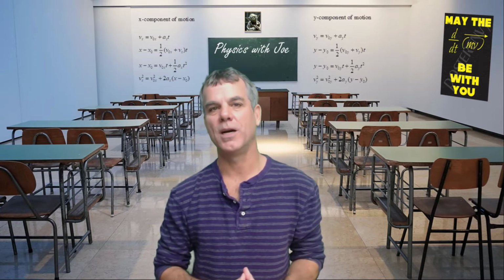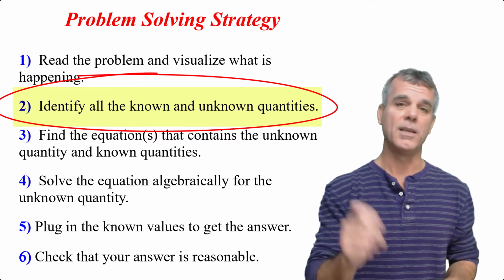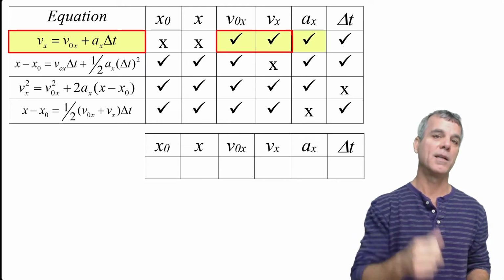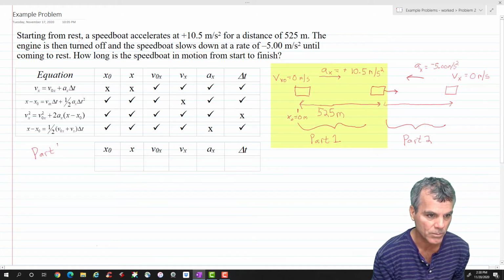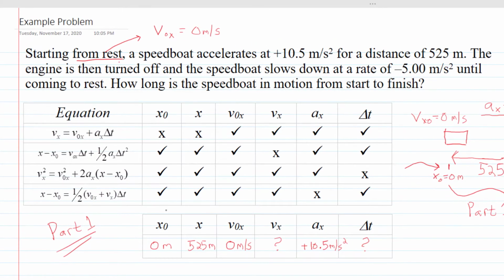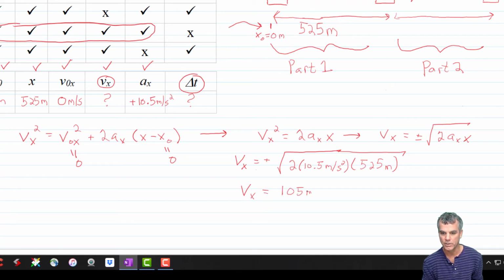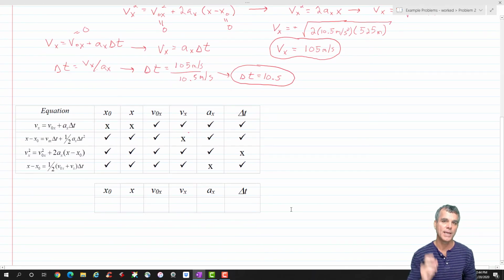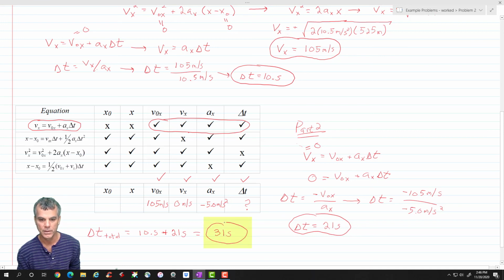Constant Acceleration Example Problem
In today's video, I do a more challenging constant acceleration example problem where the acceleration of the object changes. If you have not yet watched my previous video where I introduce and review the four equations of constant acceleration, please watch that first. Here is the link: